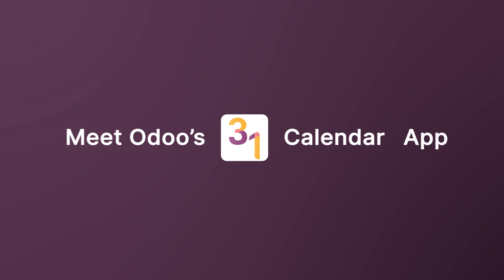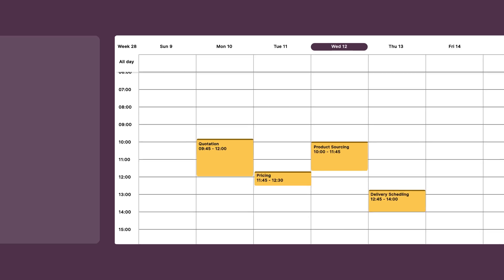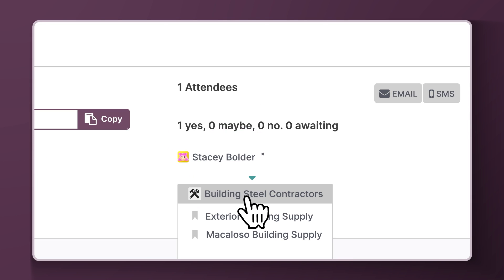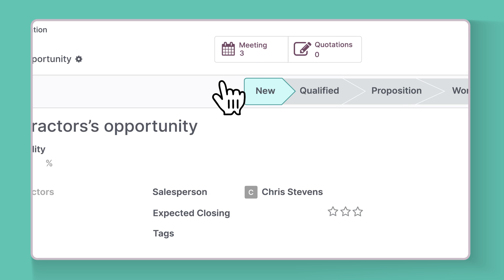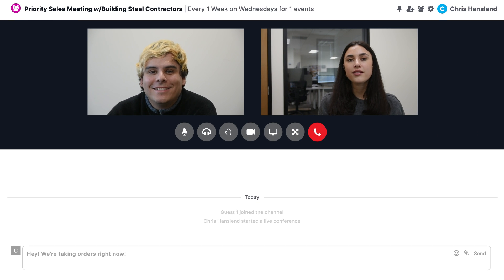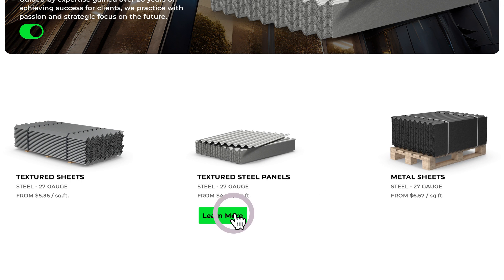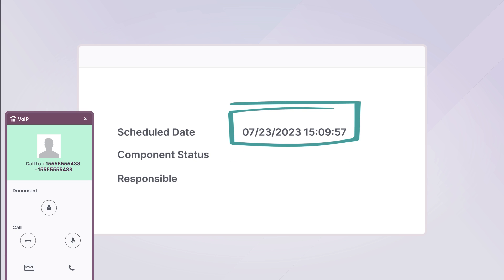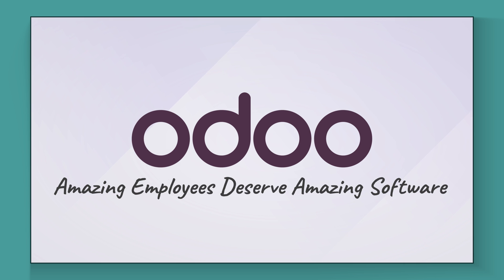Odoo Calendar Product Tour | Explore Odoo's integrated scheduling application!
*Meet Odoo Calendar*
Odoo’s integrated scheduling app that works alongside other applications in the Odoo ecosystem. Use Odoo Calendar to organize meetings, schedule events, plan employee appraisals, coordinate projects, and more!

* A few feature highlights for Calendar*
• Access your or your team’s shared calendar easily while using other apps.
• Instantly make new meetings anywhere in Odoo through an individual record’s chatter section, such as in a CRM opportunity card or Project Task.
• Works seamlessly with other productivity apps, like Odoo Discuss or Odoo VoIP.
• Turn any meeting into a video conference that takes place inside Odoo
• Easily sync third-party calendars with Odoo, such as GCal or Outlook

Calendar is super useful when used alongside other productivity apps like Odoo Discuss, VoIP, Live Chat, and more, and fits in well with sales or project management workflows.

 For those wondering: no, _it does not cost extra to use more Odoo apps; you can use as many or as few as you want for the same price._

*Pricing*
All of Odoo's applications are free to use under the Community (open-source) version, and pricing starts at about $25 per user on the Enterprise/SaaS version, which includes a bunch of extra features and goodies, along with optional cloud hosting.

Hope you enjoyed the video, and looking forward to seeing you on our eLearning tutorials 🤘